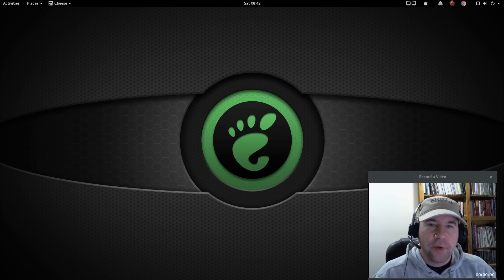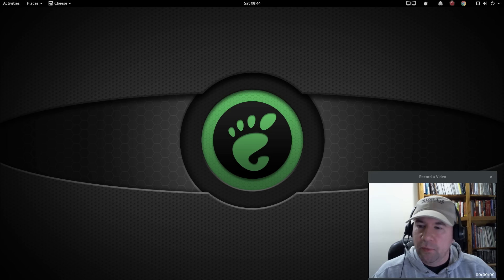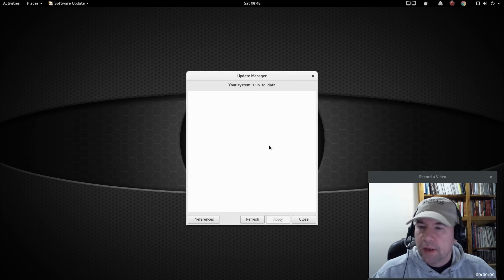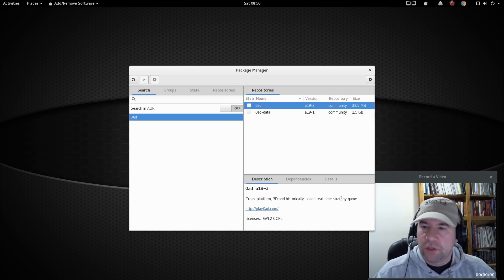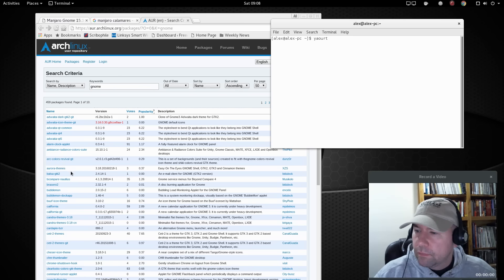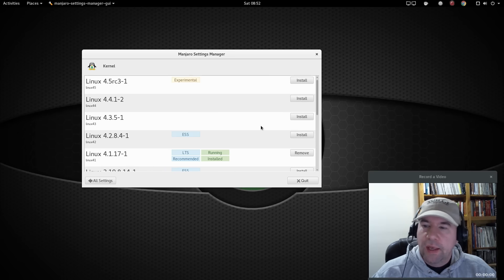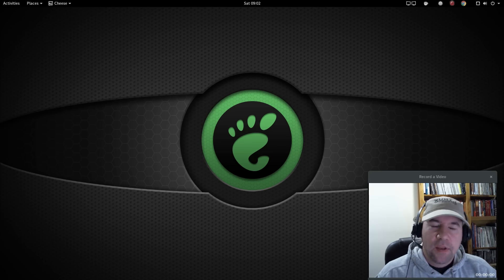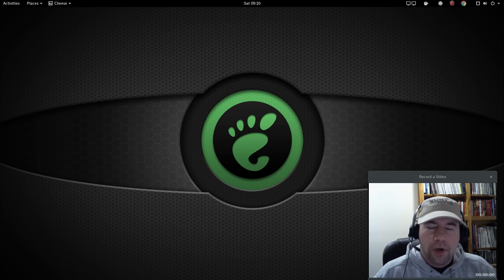Manjaro Gnome 15.12 Review